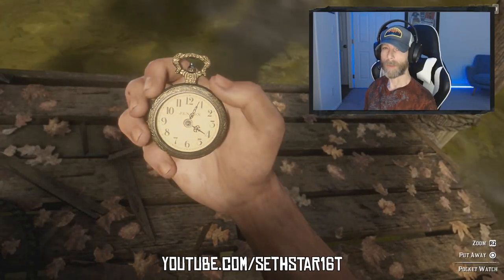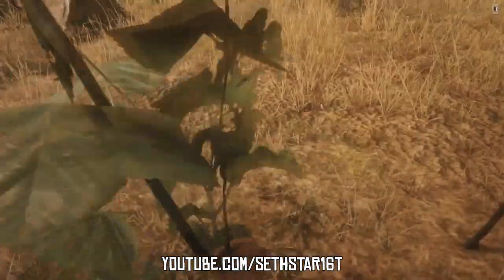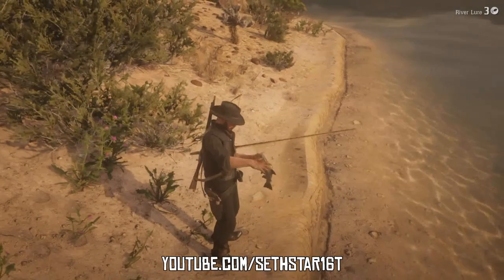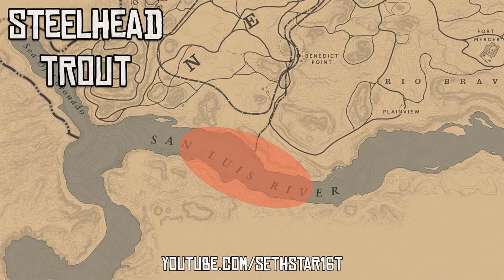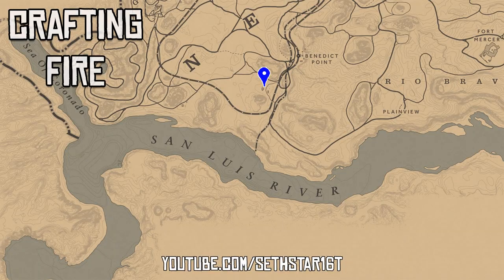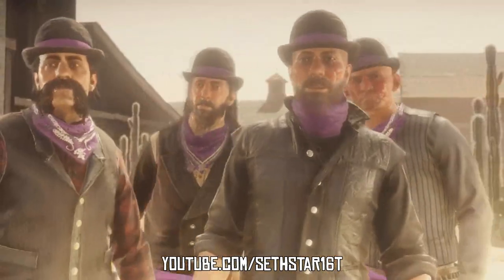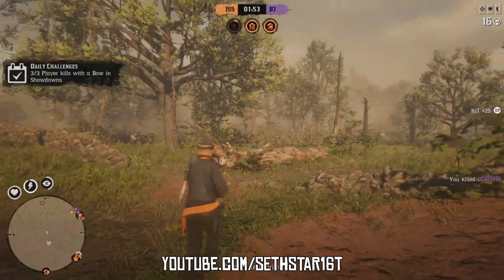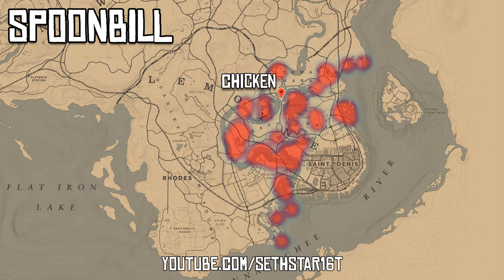60 Second - RedDeadOnline DailyChallenges Guide: 08/13/19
New Austin...mostly.

(1) Black Currant Picked (5)
(2) Camp Theme Updated (1)
(3) Chickens Skinned (5)
(4) Cooked Seasoned Succulent Fish (3)
(5) Finish Showdown in Showdown Series (1)
(6) Player Kills with a Bow in Showdowns (3)
(7) Spoonbills Skinned (2)

We are now just under 700 subscribers in just about 3 months on YouTube! Thank you for all the support!